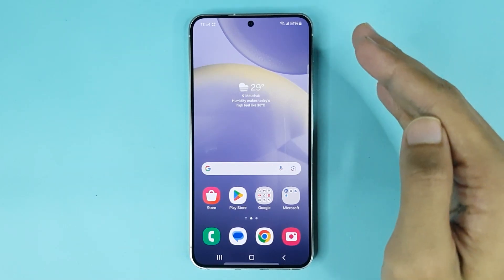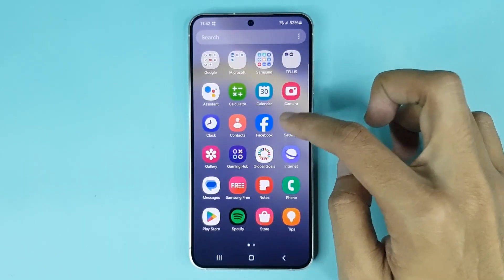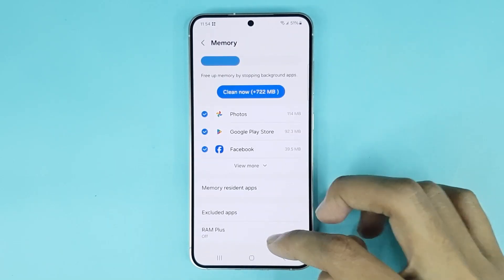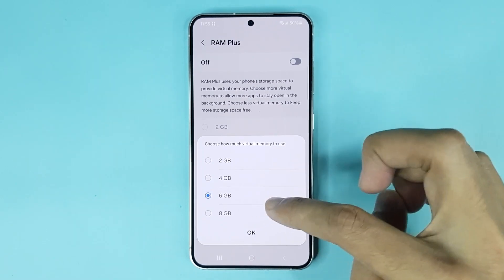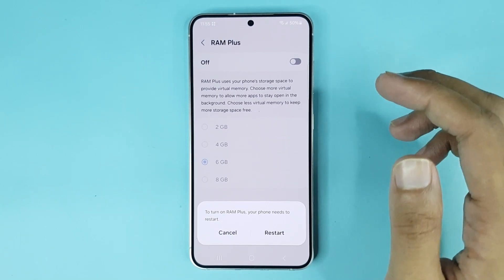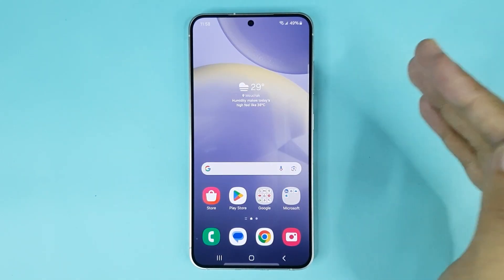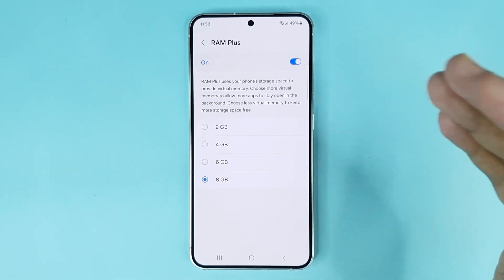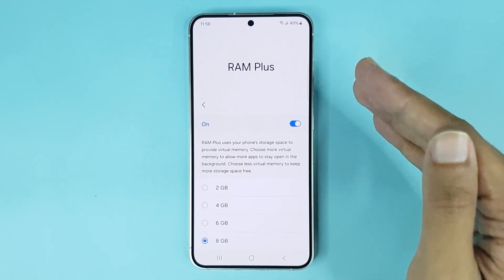How to Increase RAM or Memory in Samsung S24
A quick tutorial on, how to increase your Ram or Memory in Samsung Galaxy S24.